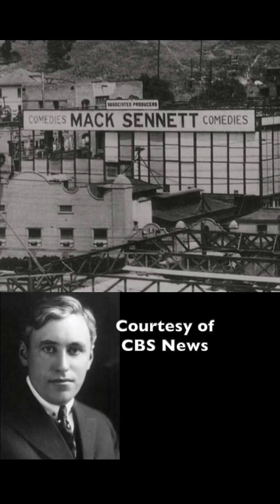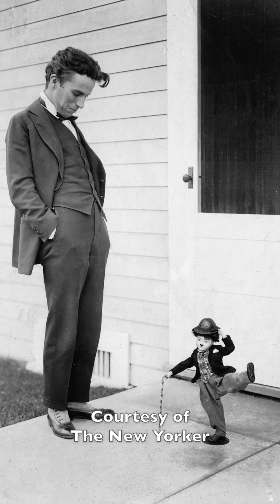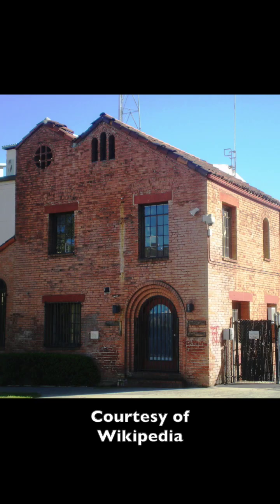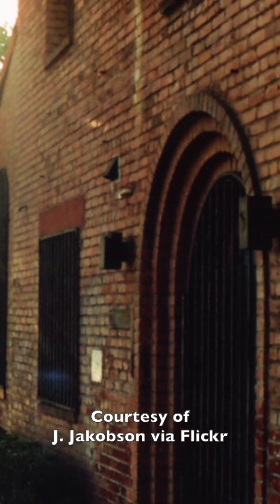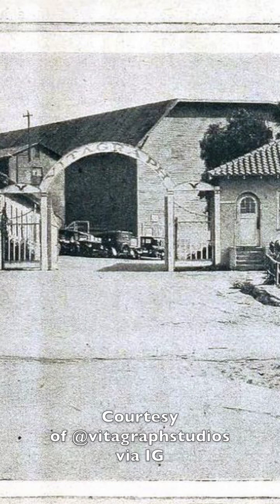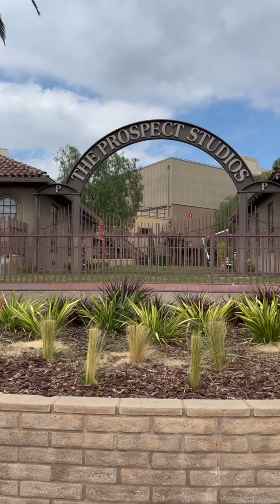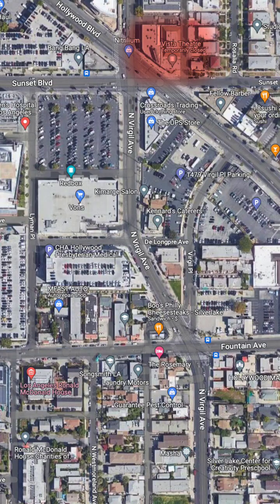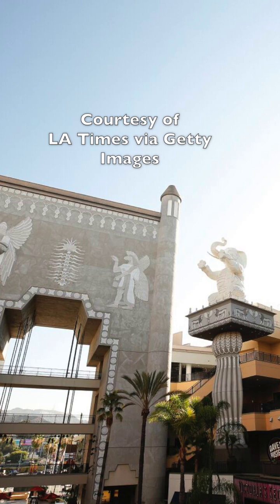Early Hollywood Studios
On this episode we discuss some of the oldest studios in Hollywood.